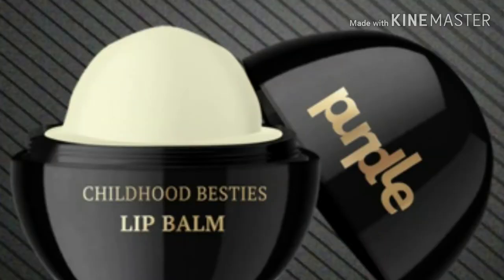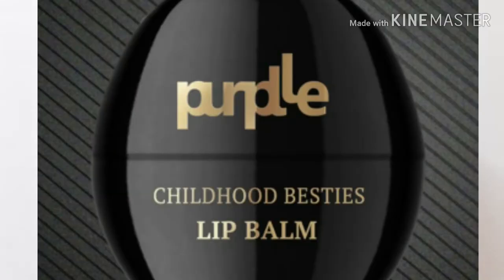Purplle Childhood Besties Lip Balm with SPF, Butterscotch Review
hii guys

aj k video me purplle k newly launched lchaildhood besties lip balm ka review kiya gaya hai jo ki 5 varients me available hai rose, mango,vanilla, butterscotch  or is video me butterscotch lip balm k bare me baat krege.

ye lip balm spf k sath hai jo ki lips ko sun se protect krega dry and chapped and cracked liups ki problem ko dur krega,lips ko bht achhe se hydrate krta hai and moisturise bhi krta hai.iski fragrance bht hi mild hai bht hi pyari hai.packaging bhi bht cute hai.ye lip balm apke lips ko 3-4 hrs tk moisturize krta hai iske baad apjko ise reapply krna pdta hai.

iss lip balm me koi color nahi hai to aap lipstick k pehle ya baad me isko apply kr skte hai.winters k liye ye bht achha option hai kyuki winters me dry lips ki problem badh jati hai.

agaraap iss lip balm ko purchase krna chahte hai to is link ko follow kre

Purplle Childhood Besties Lip Balm with SPF, Butterscotch 3 (12 g)

aapki_akanksha